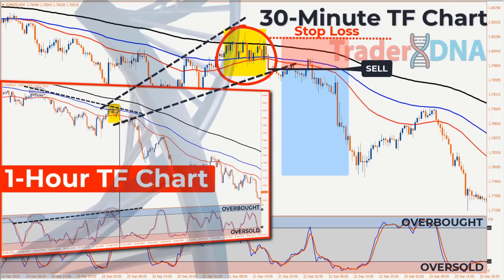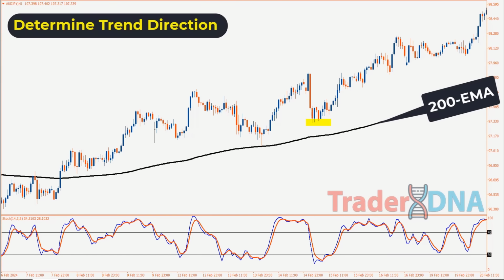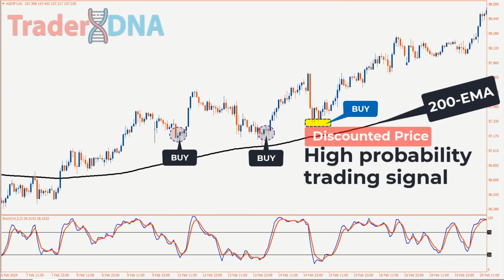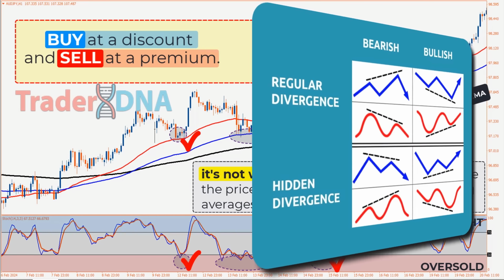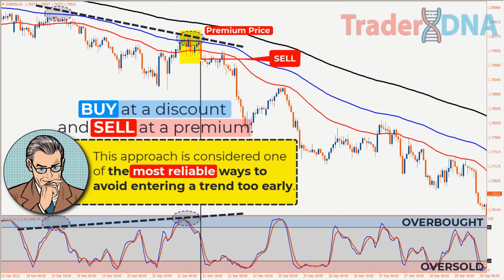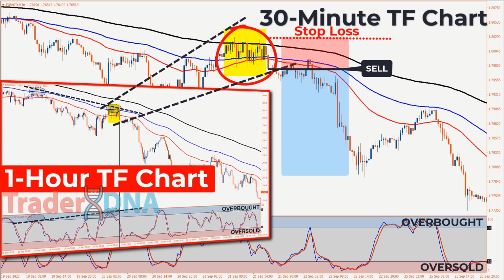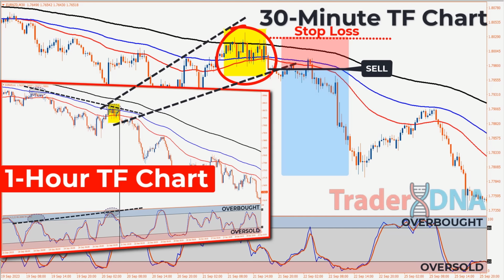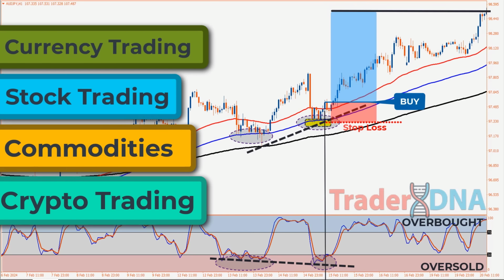🔴 EMA-STOCHASTIC OSCILLATOR Hidden Divergence (The Best MOVING AVERAGE Multiple Time Frame Trading)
EMA - STOCHASTIC OSCILLATOR Hidden Divergence (How to ACTUALLY Get Rich FAST from Trading)
How to ACTUALLY Get Rich FAST from Trading (MTF HIDDEN DIVERGENCE Guide)